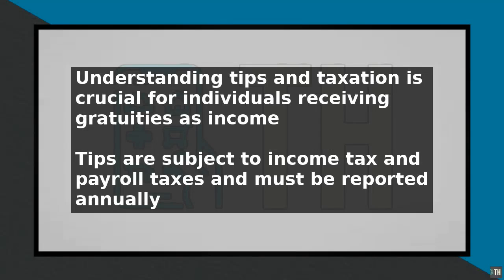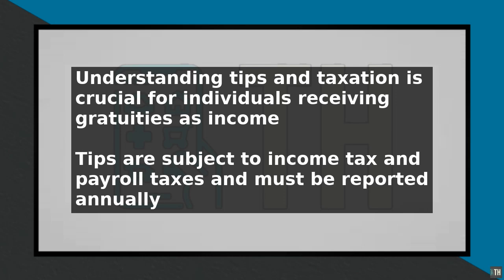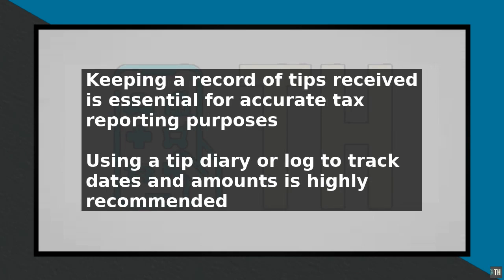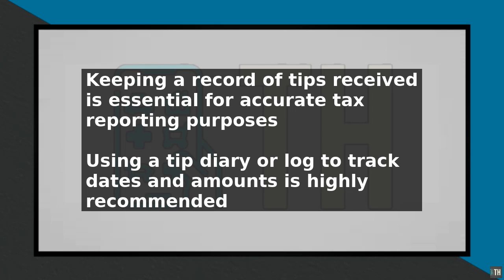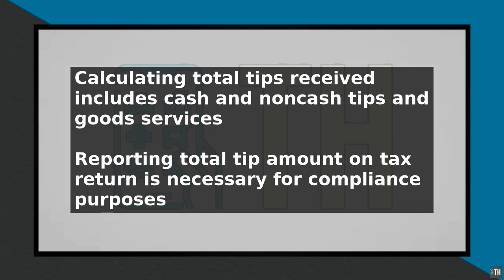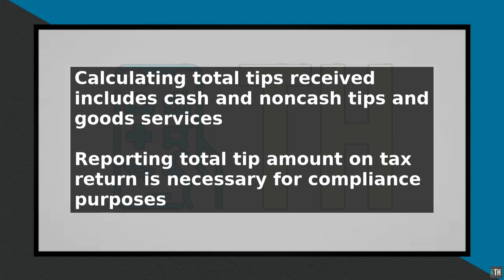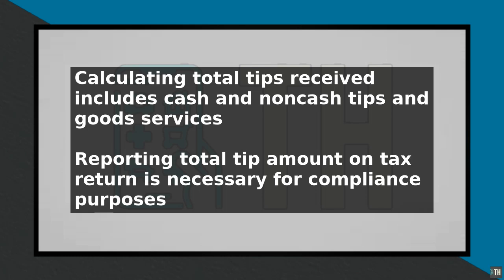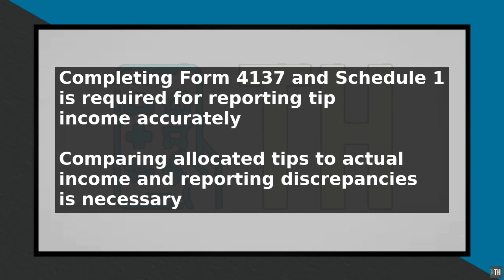How To Report Tips On Taxes (2025)